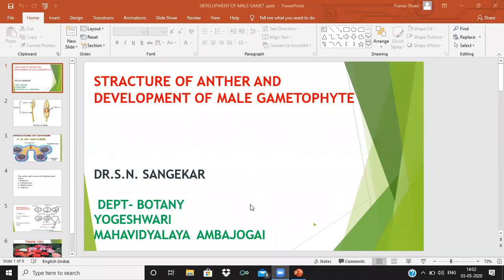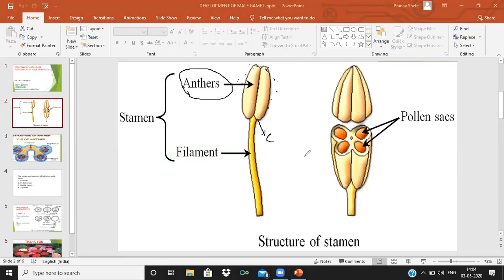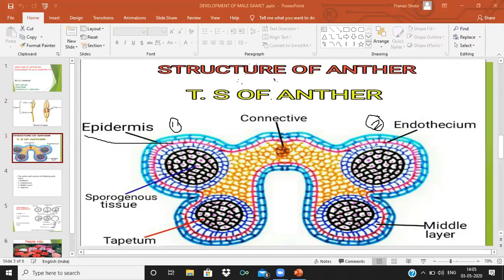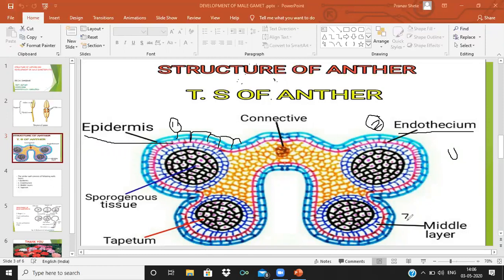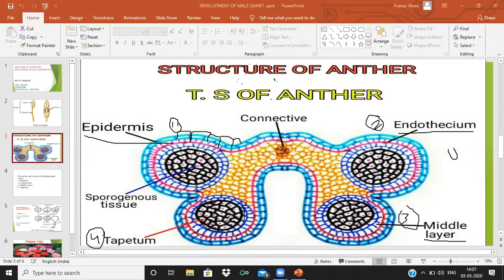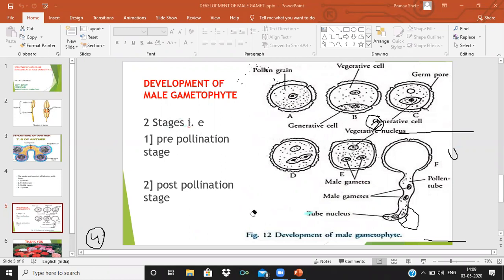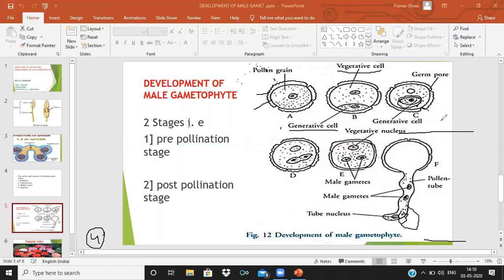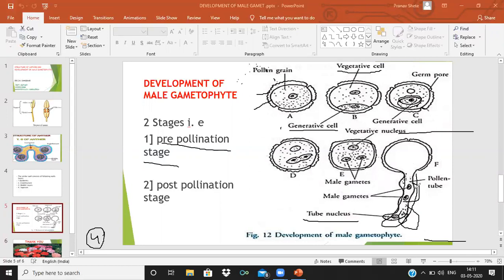T.S.of anther and development of Male Gametophyte